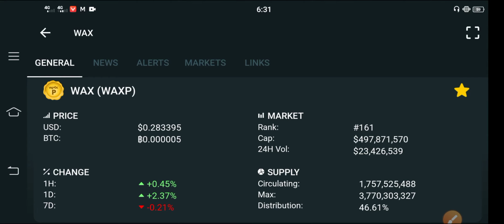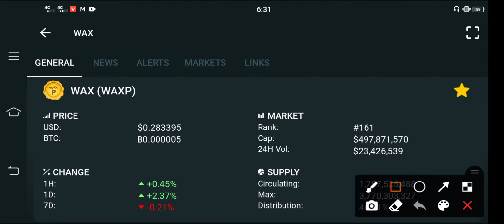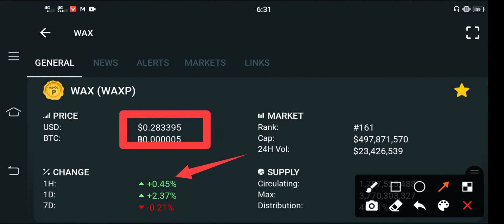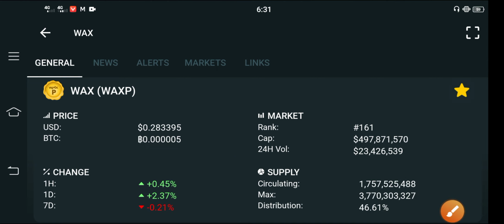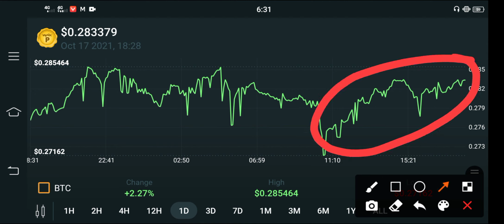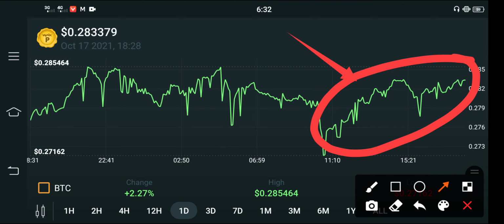WAX Coin Good News! Holders || WAX Price Prediction || WAXP Today Update!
in this video i am gone to show you WAXp Holders Must Watch This. || WAXP Coin price prediction || WAX Coin News today now

We Uploading following types of videos:
1) Andriod Apps , Andriod Problem , Andriod Tips and tricks
2) Computer Helps ANY kind of Related Pc Apps , softwere , Online Web and Social Problem.
3) YouTube Related For Example Channel Growing , channel Monetization , Tips and Tricks for viral video.
4) Andriod Apps Review
5) All Social Media Growing , Problems , Tips and tricks Etc.
Some Extra

YouTube Promotion
2) COMMENT ( Random comment )
3) SEE EVERY DAY MY CUMMUNITY POSTS

2 ) How to gain subscribers fast | How to Get subscribers on YouTube | increase subscribers fast 2021

3 ) New Earning App 2021|| How to Make Money Online || Watch videos Earn money || Easy way to earn money

4 ) New Earning App 2021/ Watch video earn money / Money Time app sy paise kaise kamaye